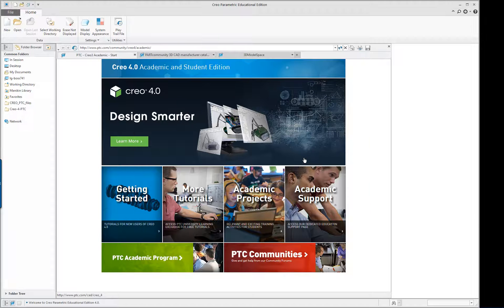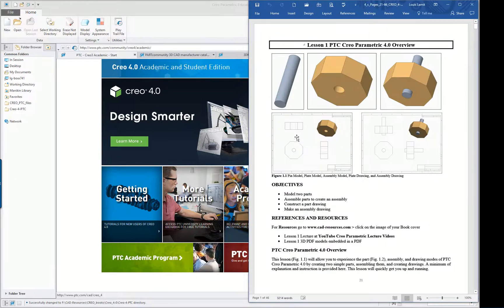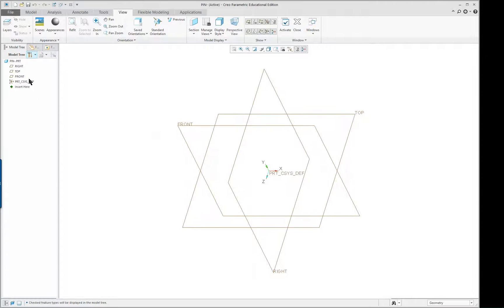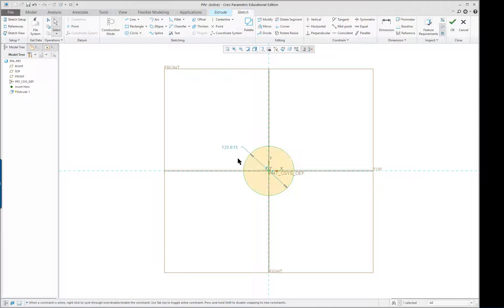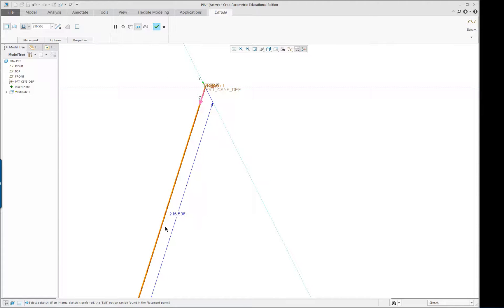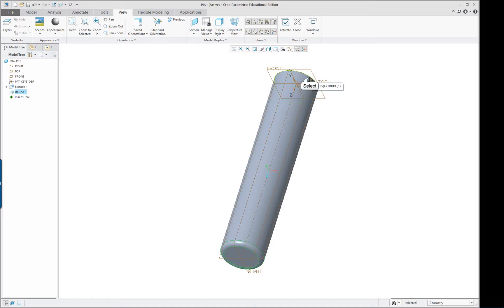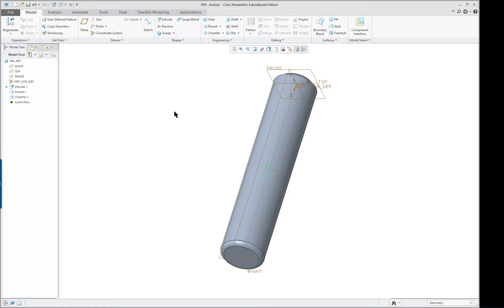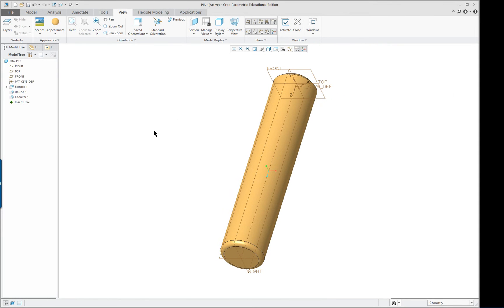Creo 4.0 and Creo 5.0 Lesson 1 Part 1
• Model two parts
• Assemble parts to create an assembly
• Construct a part drawing
• Make an assembly drawing